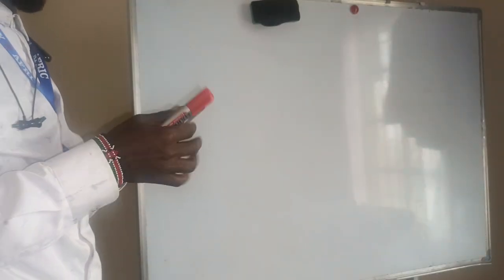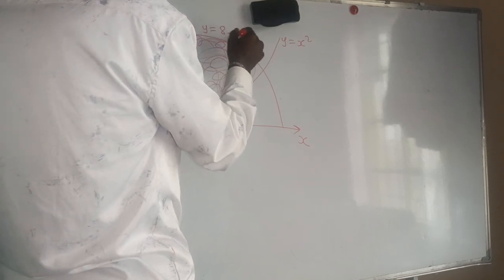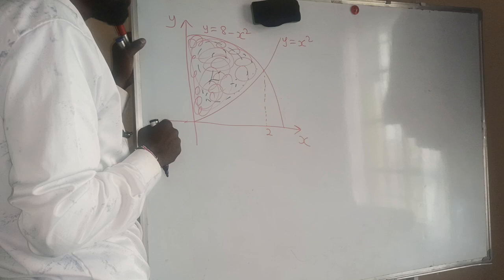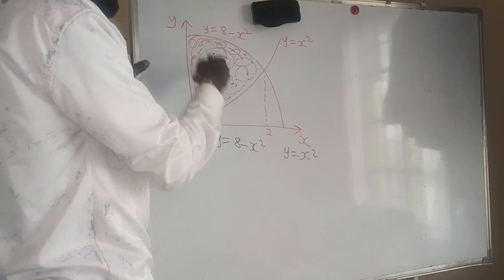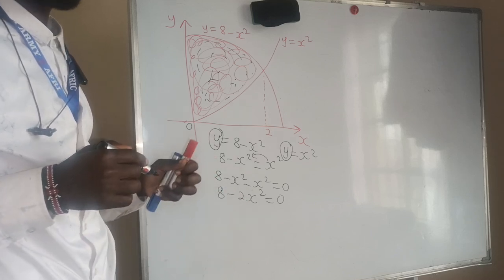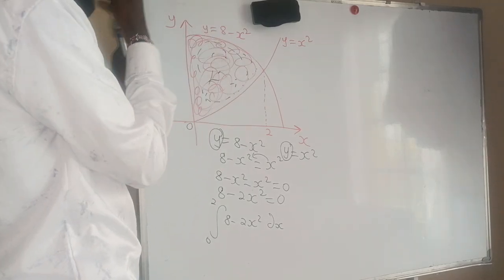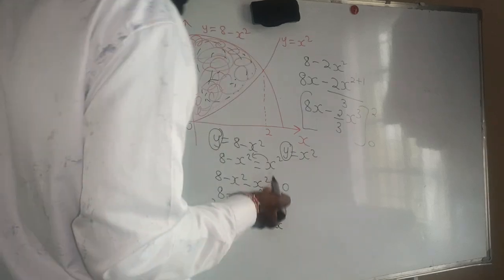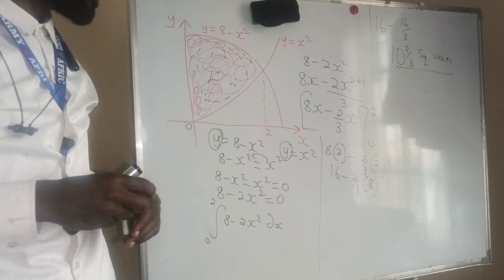Area under a curve